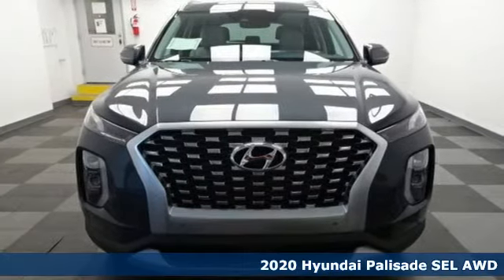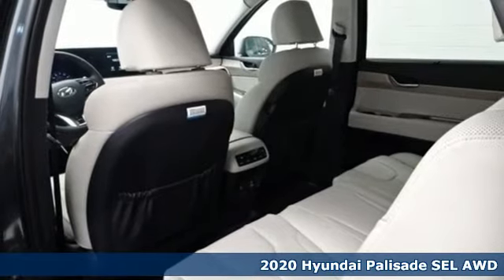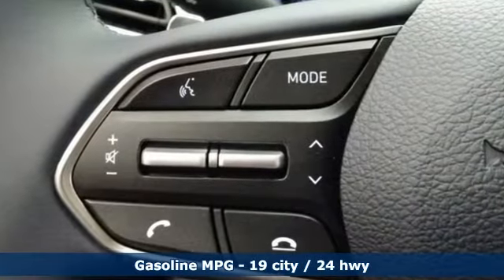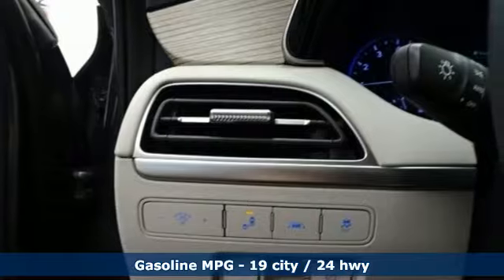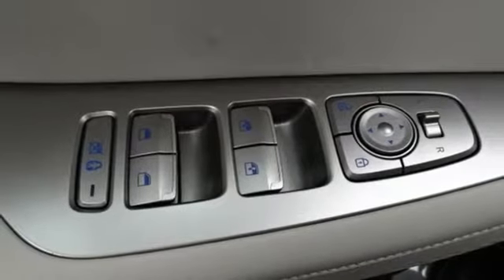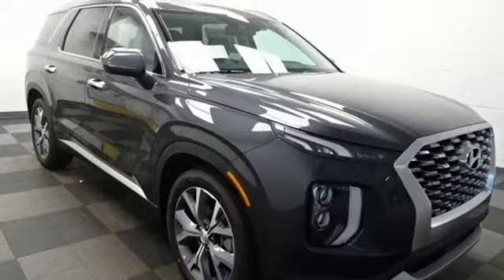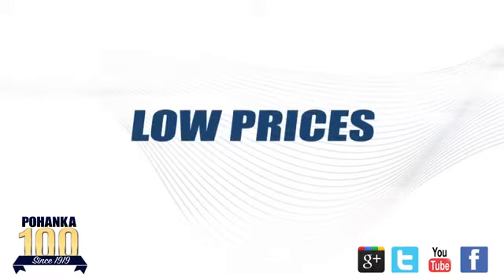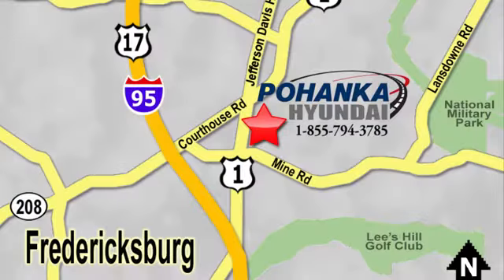New 2020 Hyundai Palisade Fredericksburg VA Richmond, VA HLU148967 - SOLD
Year: 2020
Make: Hyundai
Model: Palisade
Trim: SEL
Engine: V6
Transmission: 8-Speed Automatic with SHIFTRONIC
Color: Gray
Interior: Beige
Stock #: HLU148967
VIN: KM8R4DHE0LU148967
Graphite 2020 Hyundai Palisade SEL AWD 8-Speed Automatic with SHIFTRONIC V6brbrHOME OF THE LIFETIME WARRANTY.brbrAwards:br * 2020 KBB.com 10 Best SUVs Worth Waiting For * 2020 KBB.com 10 Favorite New-for-2020 CarsbrbrbrWe make every effort to provide accurate information, please verify options and price before purchase, Pohanka is not responsible for errors or omissions. All vehicles subject to prior sale. Quoted price available on in-stock units only. All prices are exclusive internet prices only. Financing is subject to approved credit through designated lender. Price plus tax, tags, dealer processing fee of $899 and freight of $810 - $1100. All customers will qualify for all manufacturer rebates and incentives included in the price, some require financing through the manufacturer. Some manufacturer rebates are not compatible with special manufacturer finance offers. Manufacturer Rebates and incentives are valid during the time period set by the manufacturer and are subject to change without notice. Additional manufacturer rebates and incentives may apply to those who qualify and may lower the sales price. 2 or more available at this price.

Address:
5200 Jefferson Davis Hwy